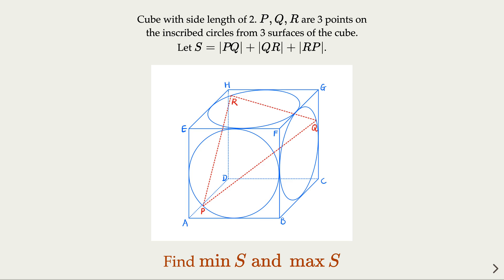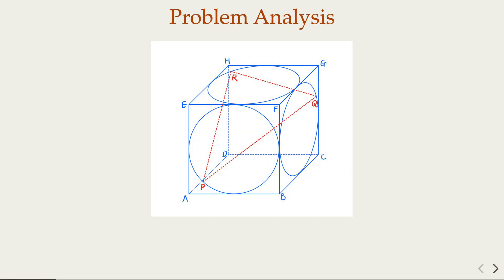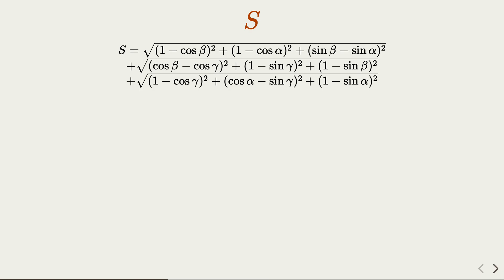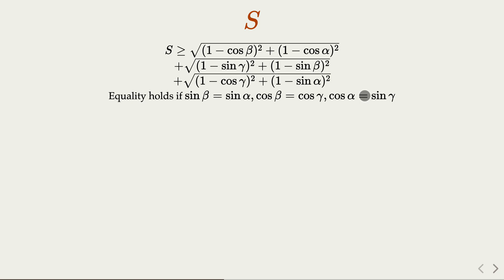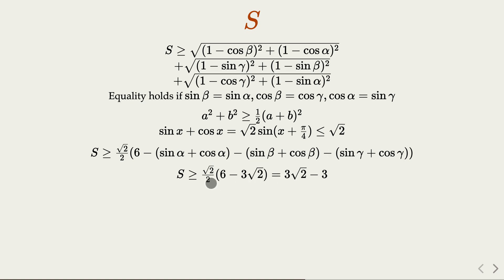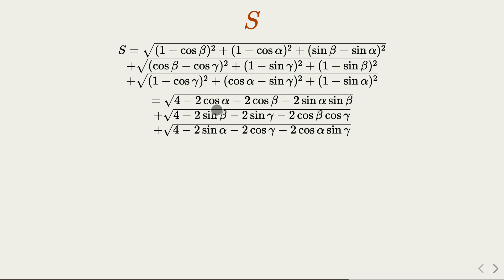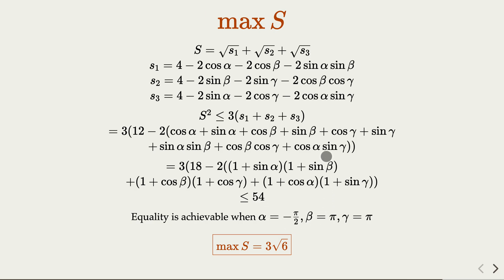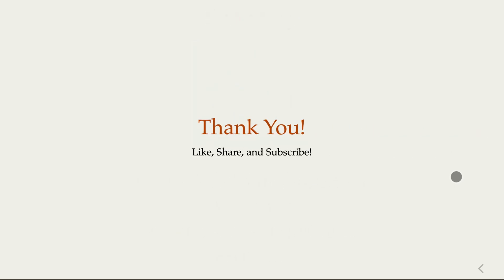A Min and Max Problem for Three Points on Cube of Length 2 - From China's Math Olympiad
Cube with side length of 2. P, Q, RP,Q,R are 3 points on
the inscribed circles from 3 surfaces of the cube.
Let S= |PQ| + |QR| +|RP|S=∣PQ∣+∣QR∣+∣RP∣

Find min and max of S